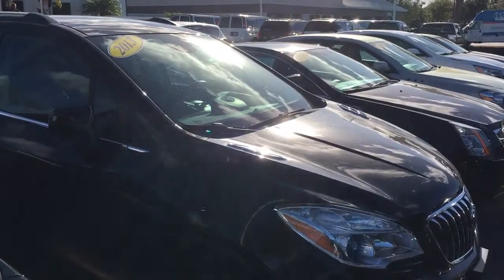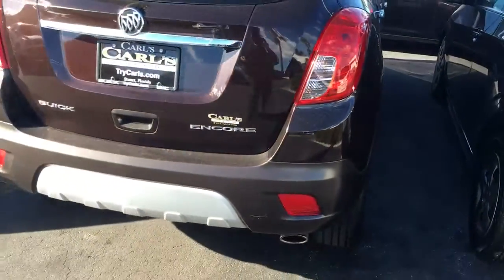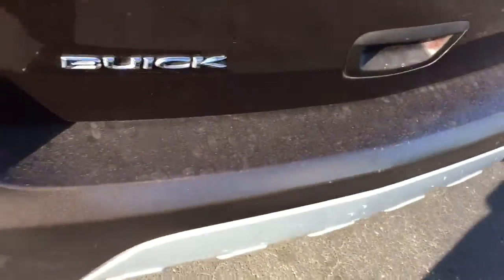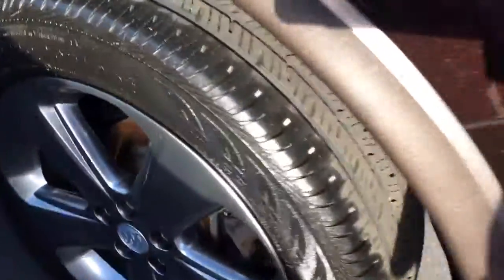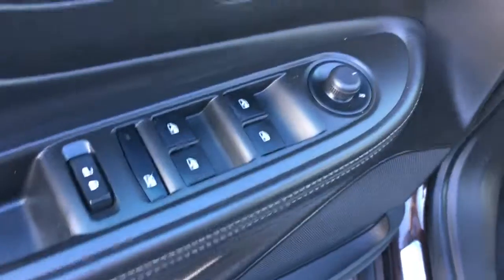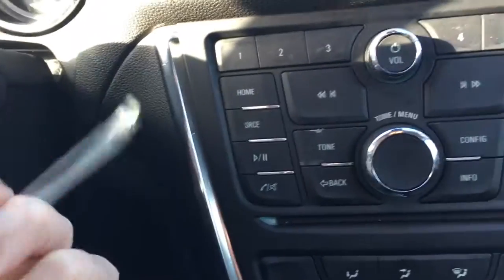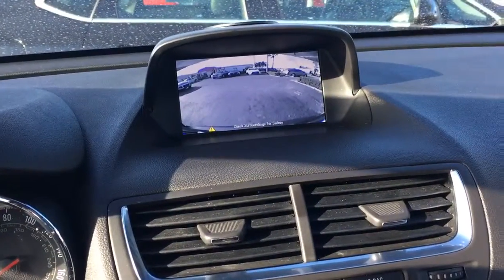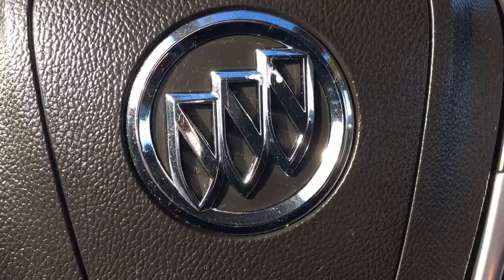2013 Buick Encore Convenience Group AP7839